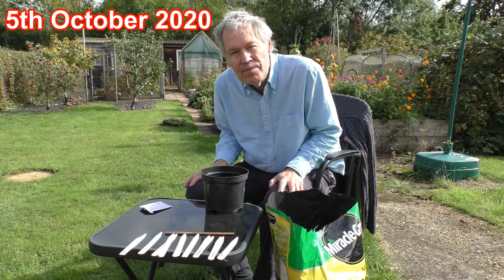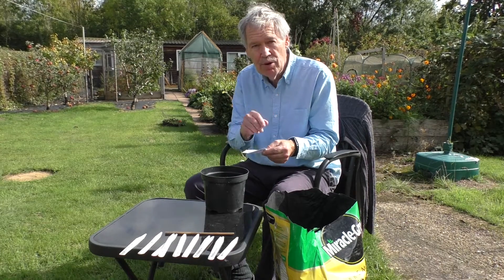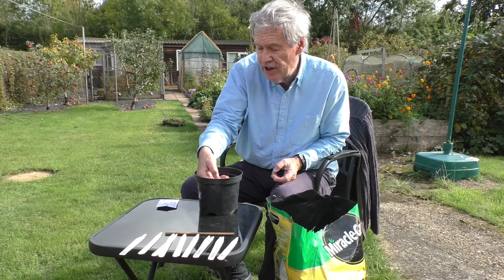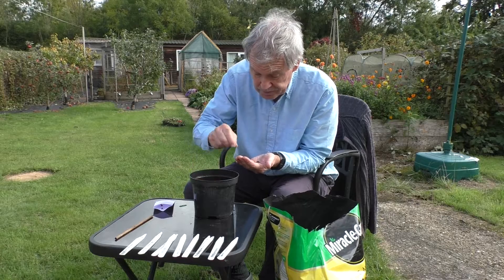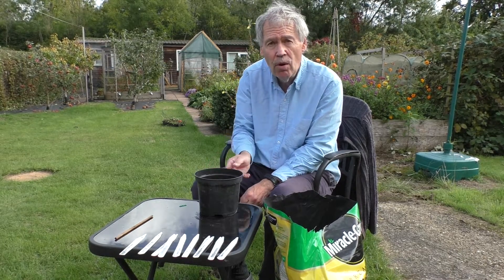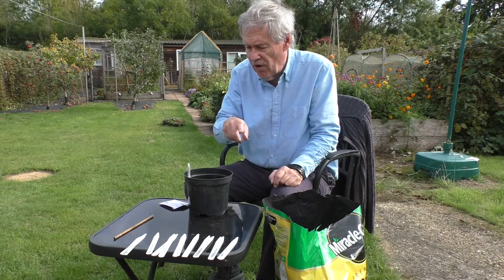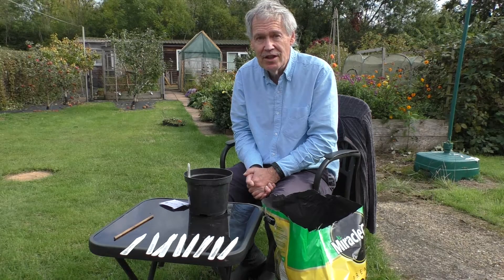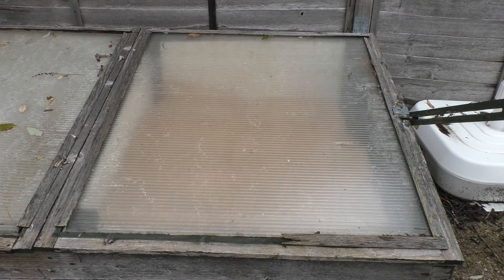001-Sowing Sweet Peas-5th October 2020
Sowing sweet peas in southern England in October 2020.

Although comments are turned off for all the other videos on this channel, I would be delighted to hear from anyone who wanted to email me with any questions or thoughts at: .